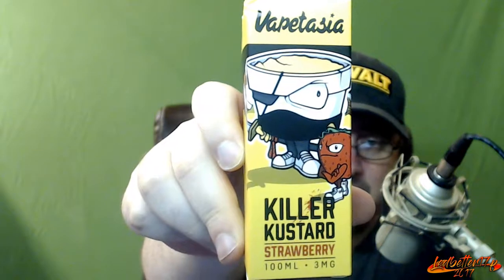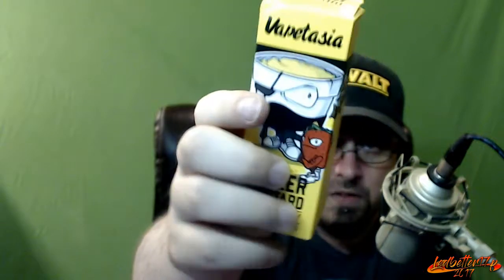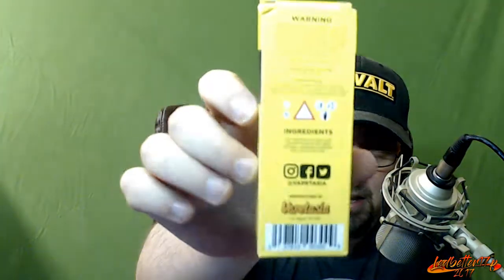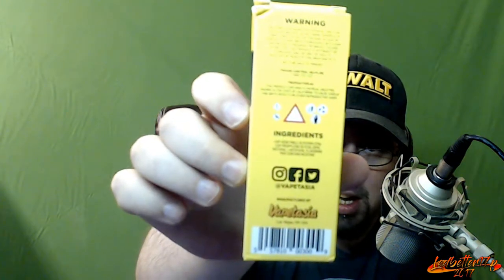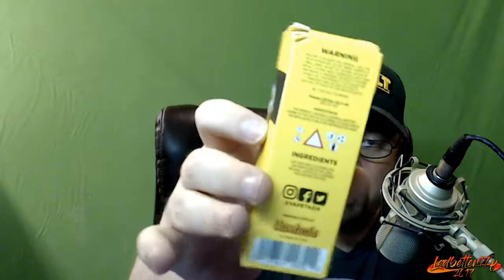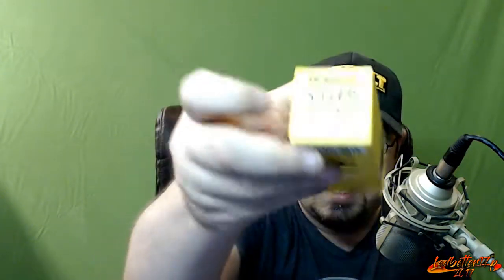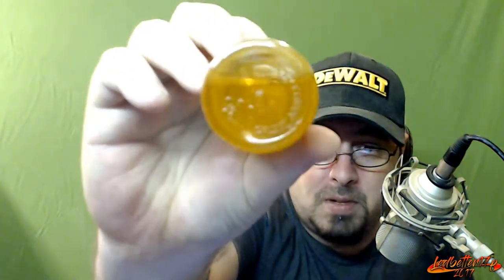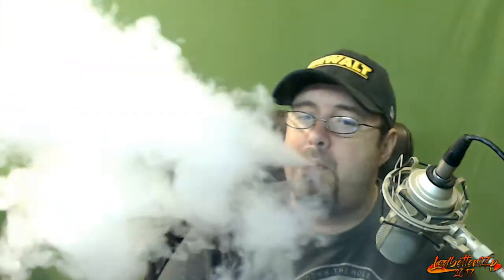Vapetasia Killer Kustard Strawberry Review